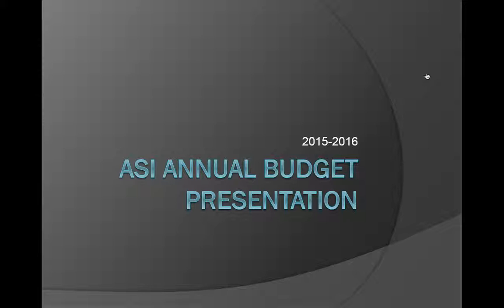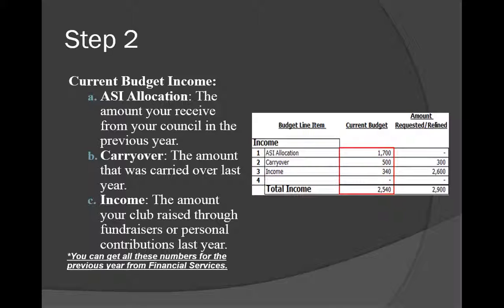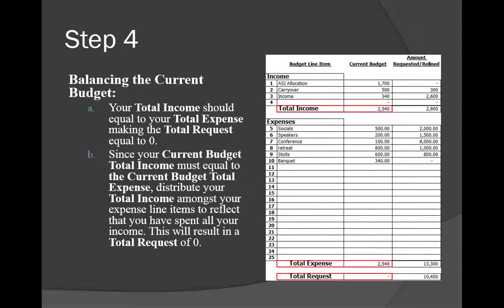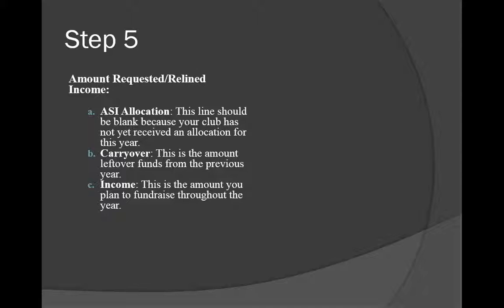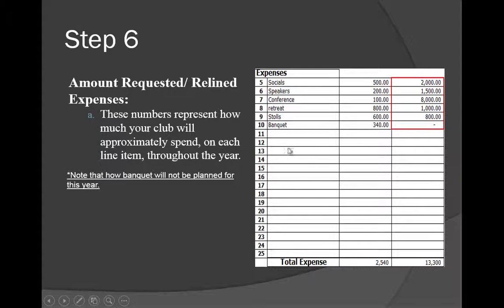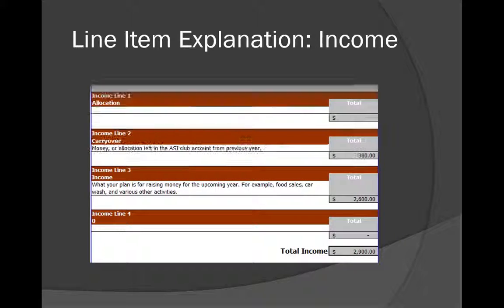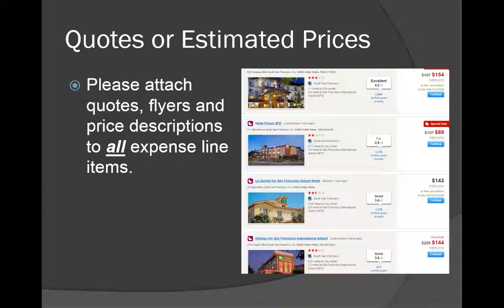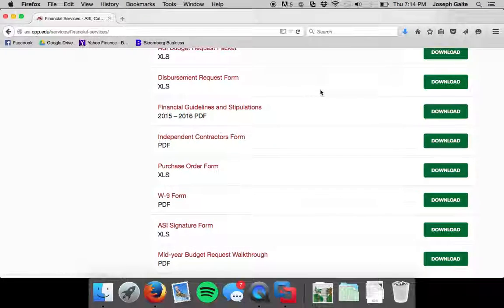UBSS Budget Video